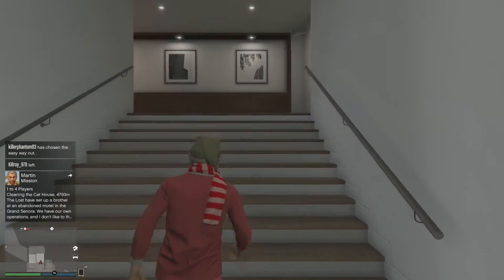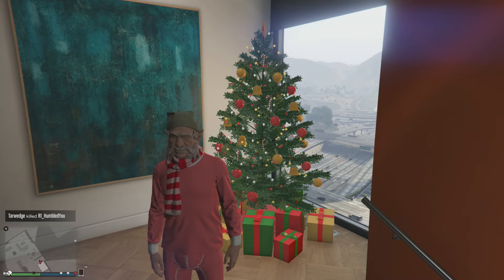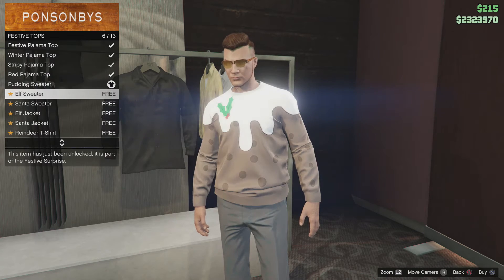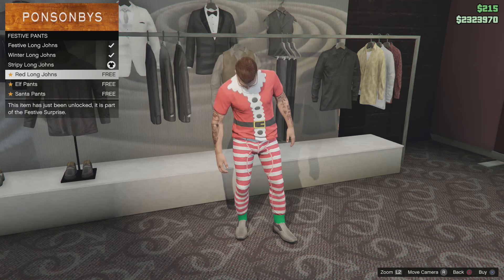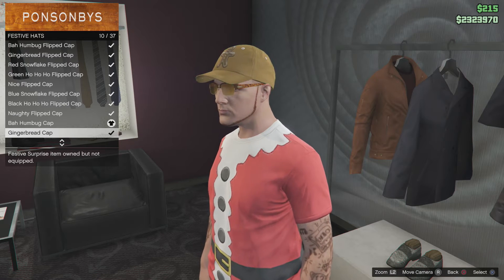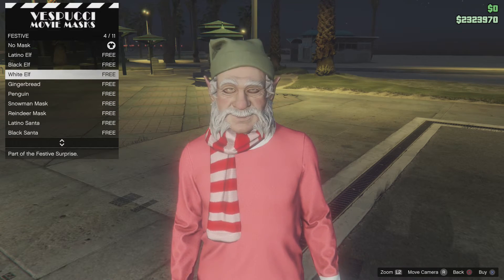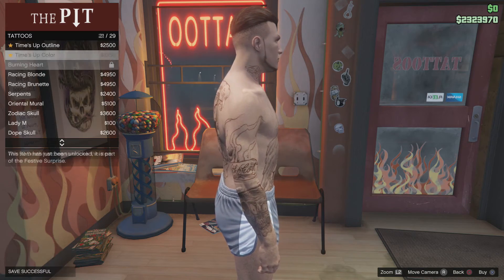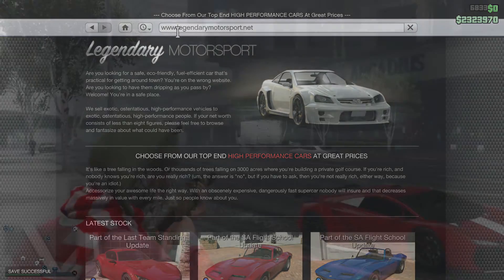GTA 5 Online Festive Christmas DLC Update | New Weapons, Vehicles, and More! (GTA V DLC Gameplay)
New update for Grand Theft Auto Online with a holiday theme!

Hope you all enjoy and be sure to leave feedback as it is always appreciated :)